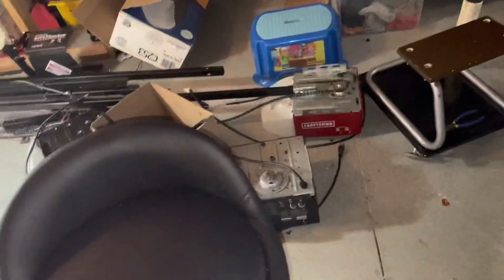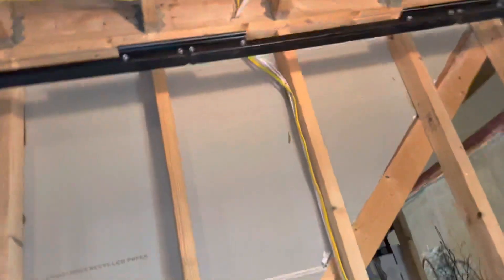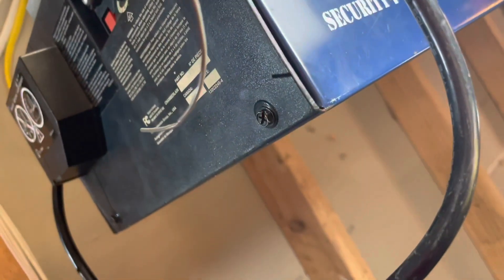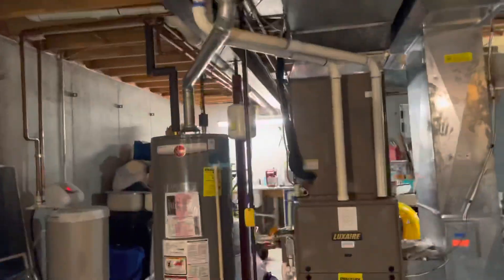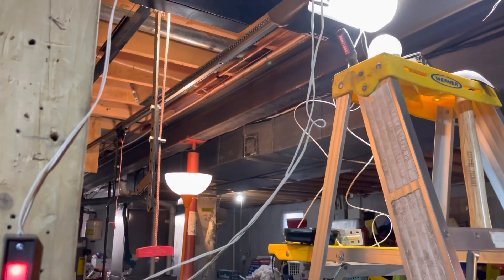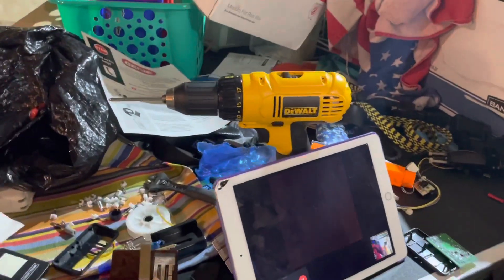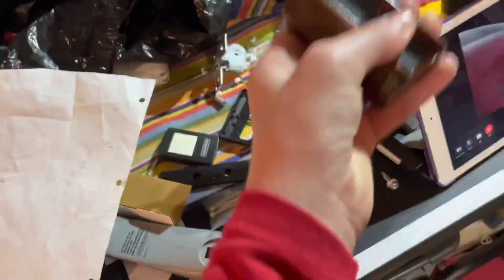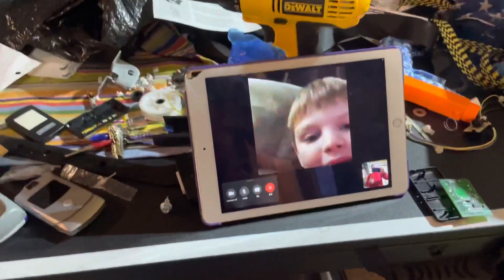countdown to christmas episode 3 genie 1035